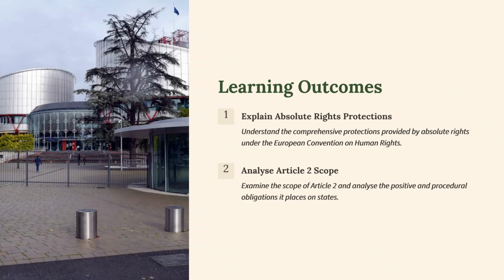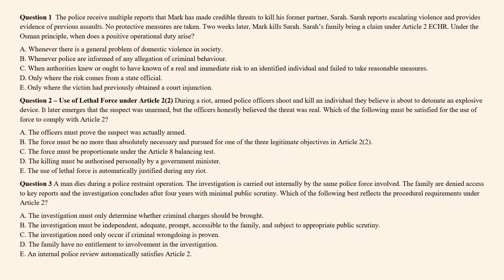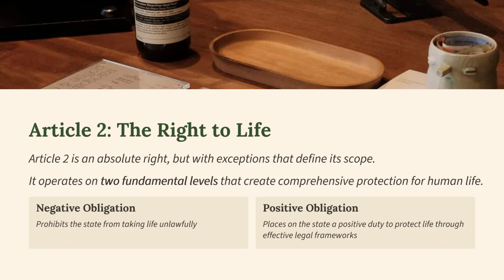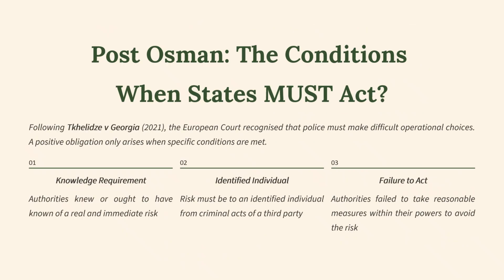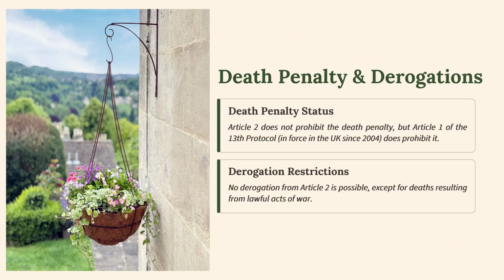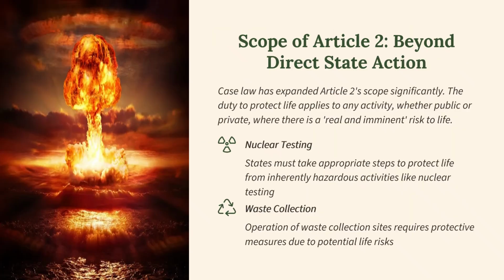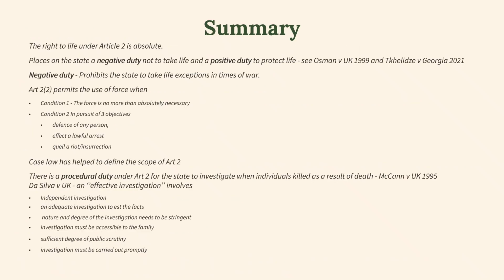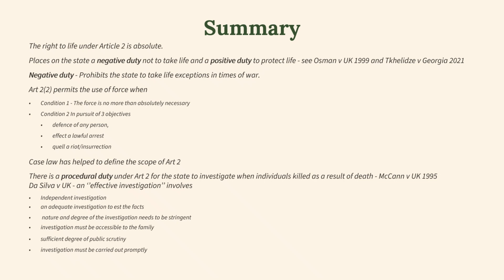Human Rights Law| Article 2 Right to Life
The Complete Guide to Convention Rights | Human Rights Act 1998 Series 🔥
This isn’t just another law lecture.
This is a full breakdown of every major Convention Right under the European Convention on Human Rights (ECHR) — and how the Human Rights Act 1998 makes them enforceable in UK courts.
From Article 2 (Right to Life) to Article 14 (Non-Discrimination) and Protocol Rights, this series explores:
⚖️ Absolute, Limited & Qualified Rights
⚖️ How courts interpret legislation under Section 3 HRA
⚖️ Declarations of Incompatibility (Section 4)
⚖️ Public authority duties under Section 6
⚖️ Proportionality & the “necessary in a democratic society” test
⚖️ Derogations in times of emergency
⚖️ Key ECtHR and UK case law
Each episode breaks down:
✔ What the right protects
✔ When the state can interfere
✔ The legal tests courts apply
✔ Landmark cases you must know
✔ Real-world examples and exam insight
Perfect for:
📚 LLB & Law Students
📚 A-Level Law
📚 SQE & LPC Candidates
📚 Public Law & Human Rights Modules
📚 Anyone interested in constitutional law and civil liberties
Whether you’re revising, teaching, or just want to truly understand how rights operate in practice — this series gives you clarity, structure, and exam-ready analysis.
Human rights are not abstract principles.
They shape legislation, judicial decisions, public policy — and everyday life.